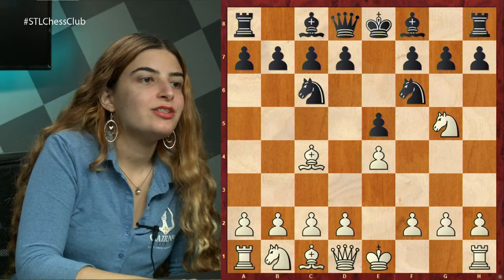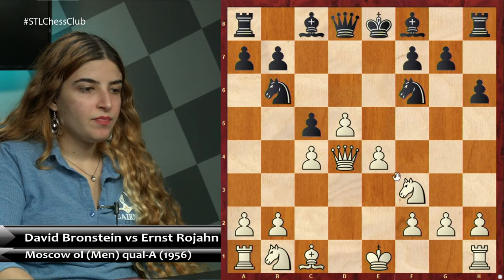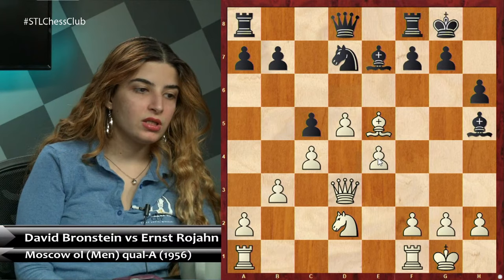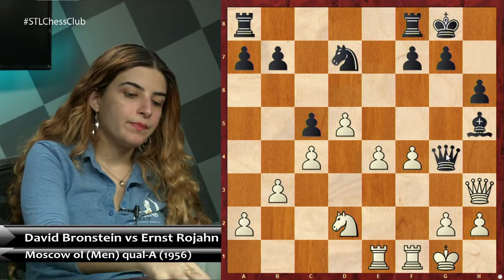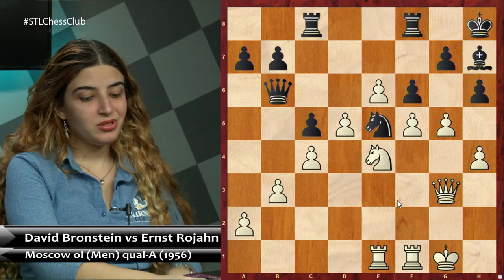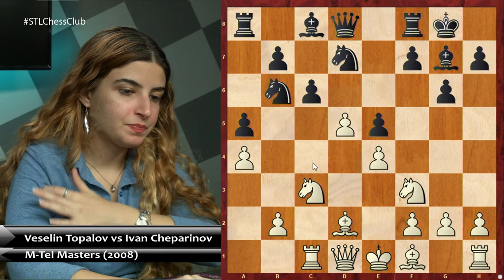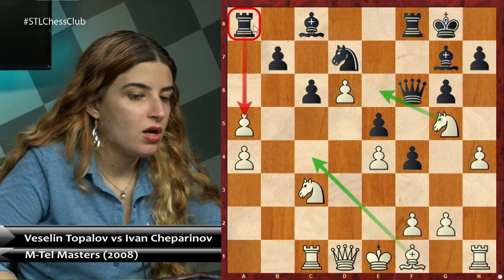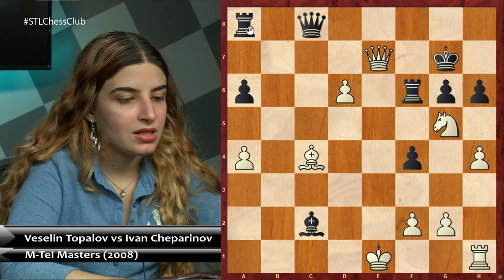The Dynamics: Bronstein & Topalov | Chess and Psychology - IM Dorsa Derakhshani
International Master Dorsa Derakhshani analyzes two dynamic, exciting games that were won by David Bronstein and Veselin Topalov.

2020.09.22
David Bronstein vs Ernst Rojahn, Moscow ol (Men) qual-A (1956): C58 two knights defence, Kieseritsky variation
Veselin Topalov vs Ivan Cheparinov, M-Tel Masters (2008): D85 Gruenfeld, exchange variation